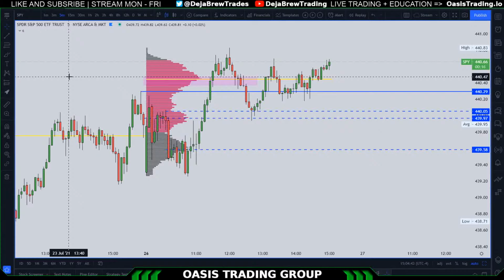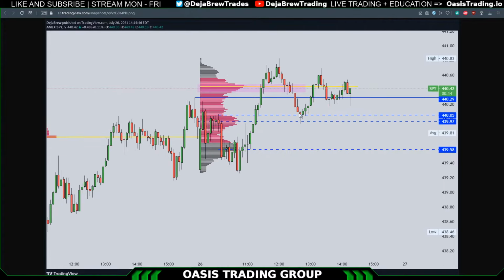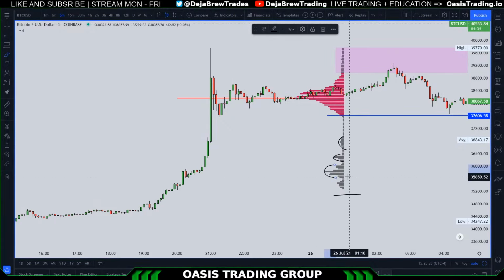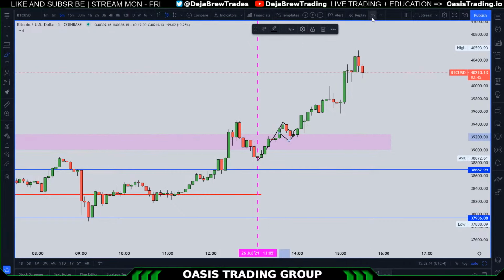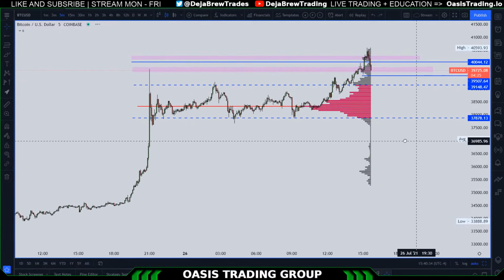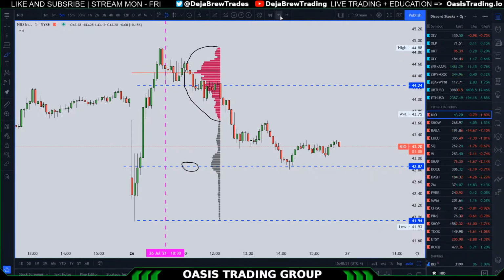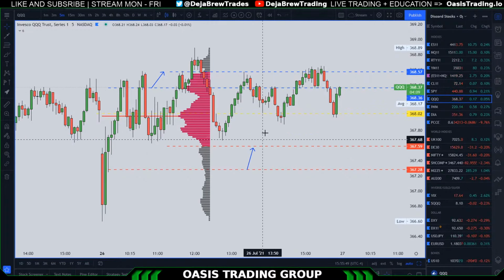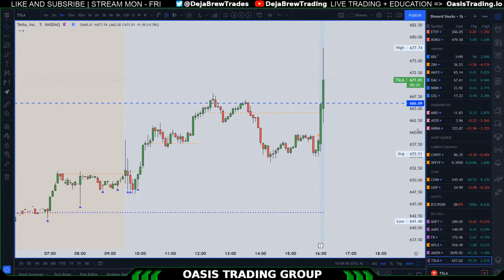How to Trade Volume Profile. Volume Profile Trading Tips Part One. Going over $SPY $QQQ $BTC.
How to Trade Volume Profile with Live examples and walkthroughs.
Volume Profile Trading Tips. Day 1/5. Going over $SPY $QQQ $BTC Levels Using Volume Profile.

Volume Profile made easy. In this video I go over how to use volume profile in many different ways to give you an edge on the market. I go over some analysis that can be done using volume profile with Volume Profile Session Volume, Volume Profile Visible Range, VWAP, and POC extension. If you have any questions feel free to post them in the comments.